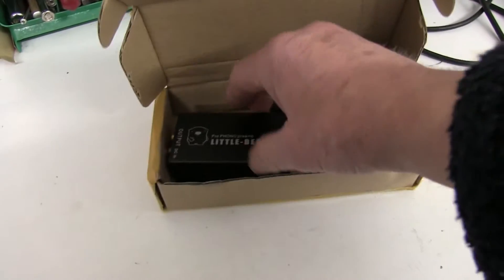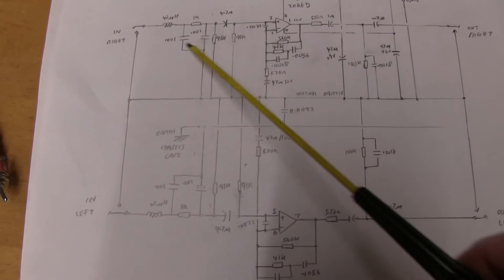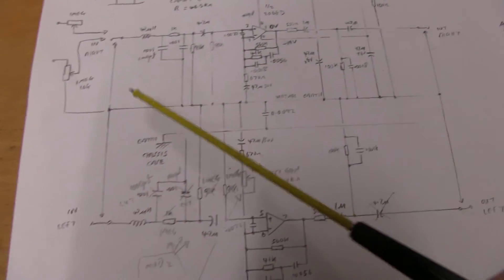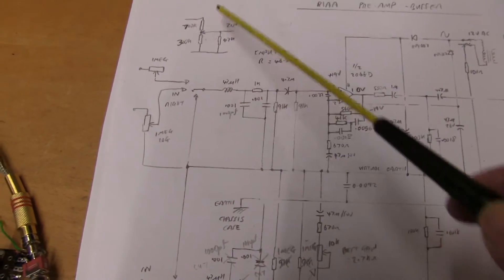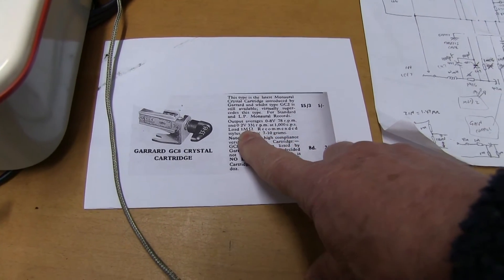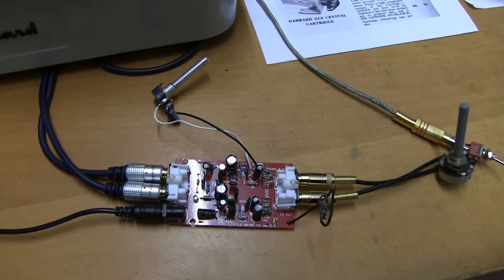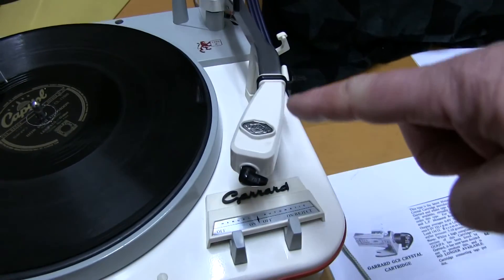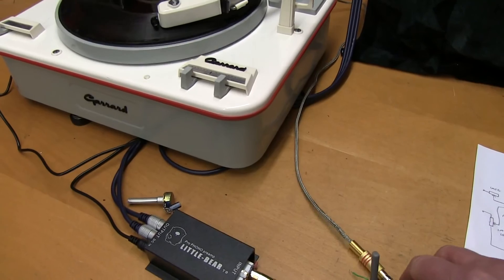Buffer preamp. for Crystal pickups, in old record players.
Buffer preamp. for Crystal pickups.
Old record players normally have crystal (piezo) type pickup cartridges, which need high impedance (resistance) input on the amplifier.
Also the signal voltage is too high for the phono inputs, and too low for the Aux inputs on modern amps.
Here I show how a cheap RIAA preamp can be easily converted to give the required load and voltage, to connect to the Aux (Line in) of a modern amp.
Modern amps and RIAA preamps have too low resistance.